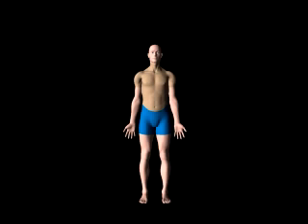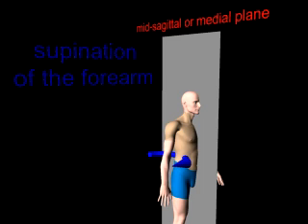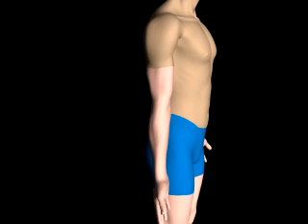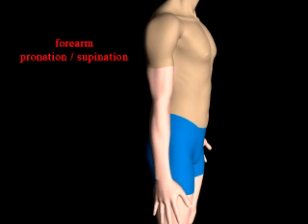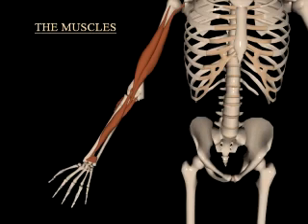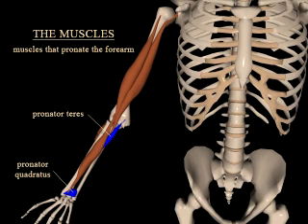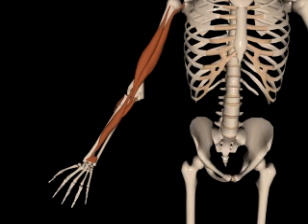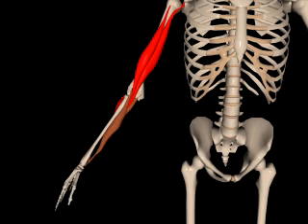pronation and supination of the forearm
a brief video on the bones and muscles involved in the pronation and supination of the elbow.